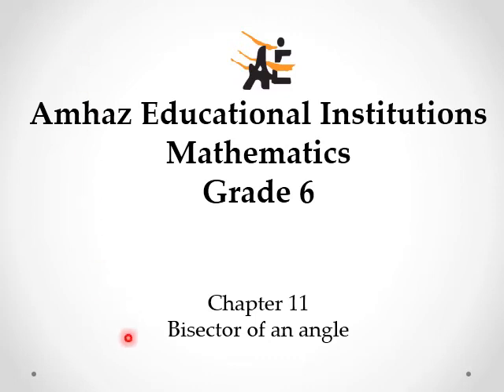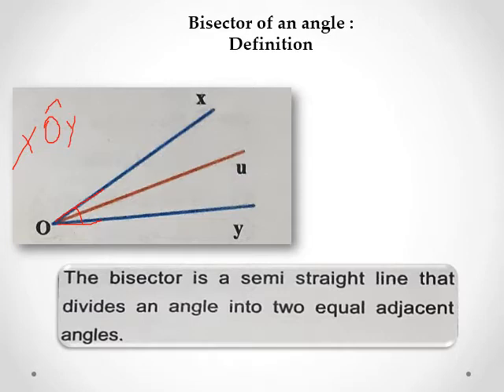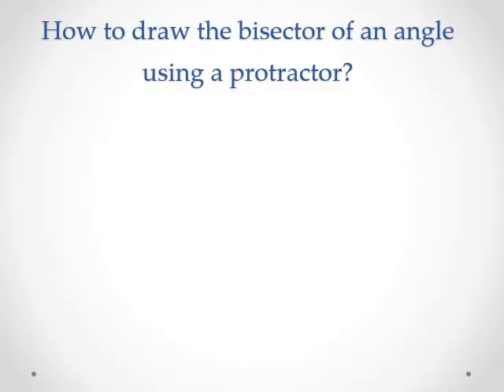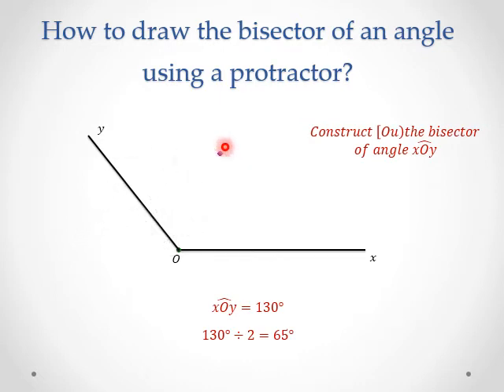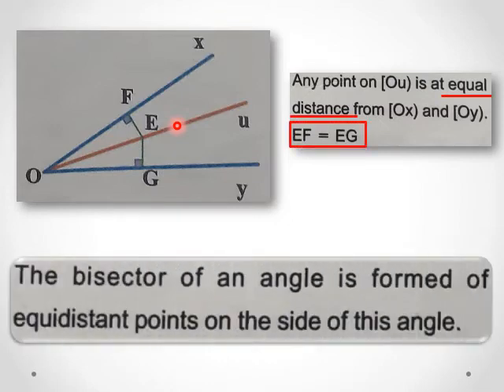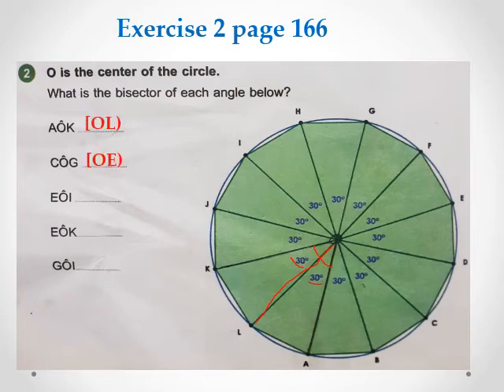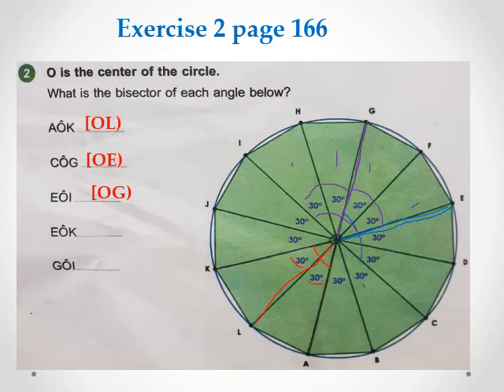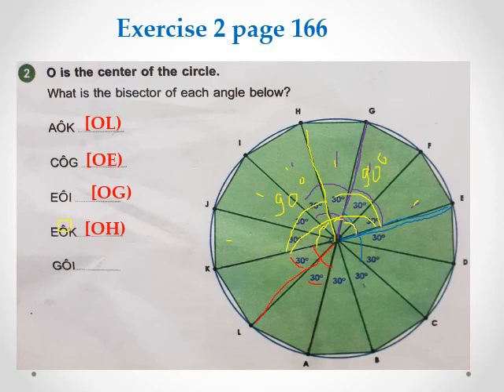g6 ch 11 bisector of an angle